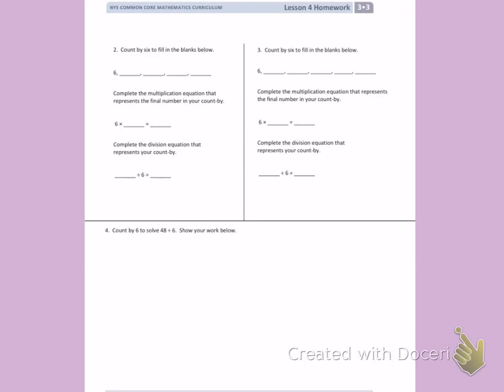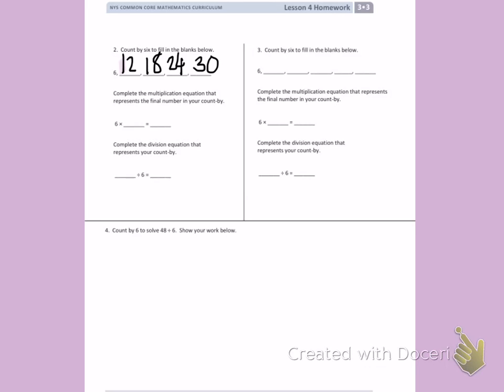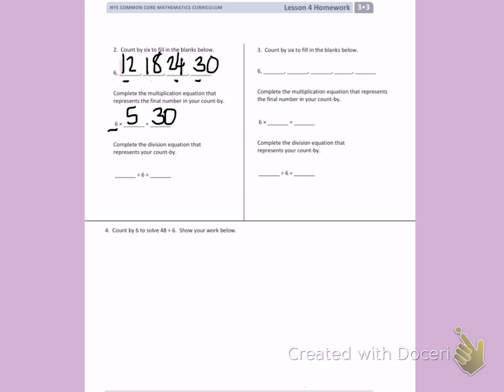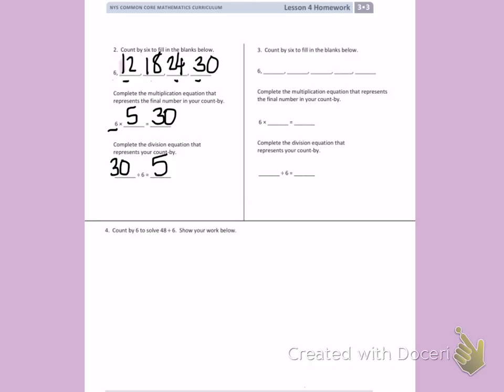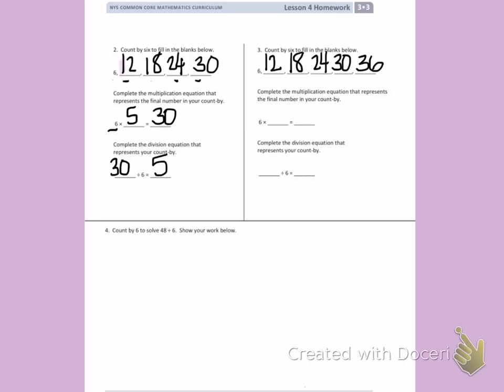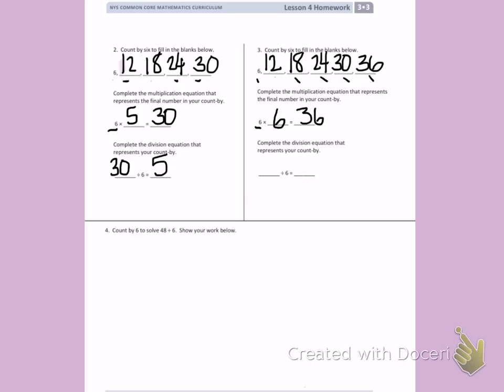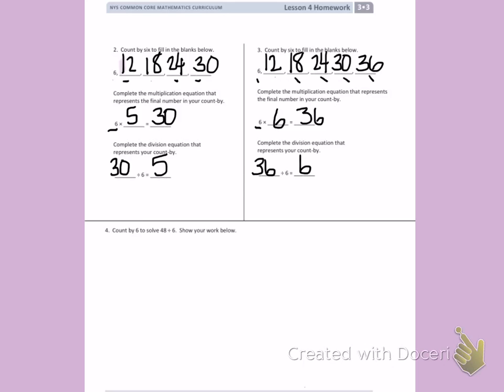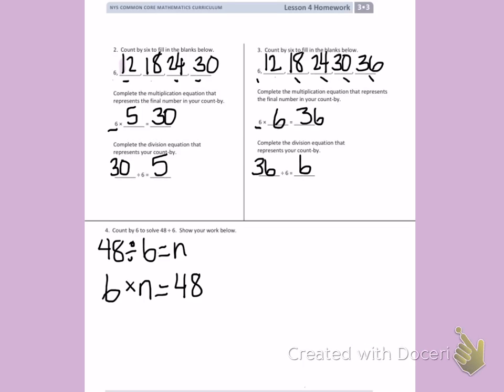Engage NY Third Grade Module 3 Lesson 4 back